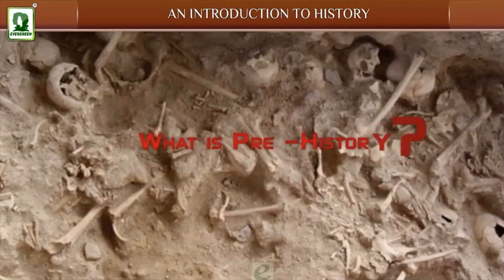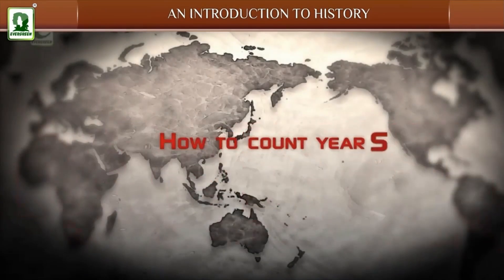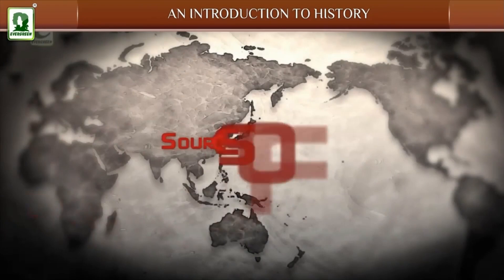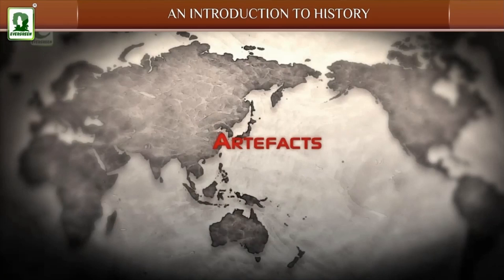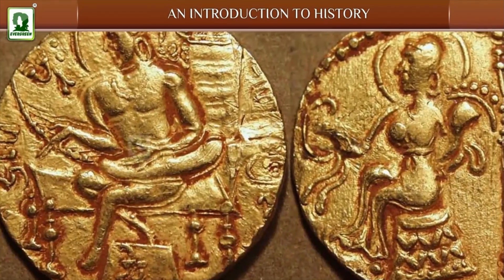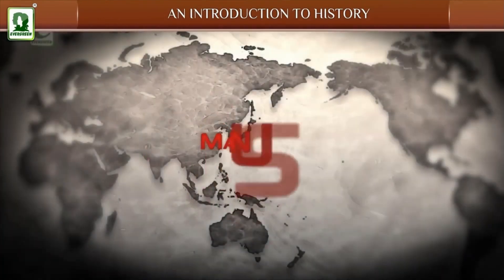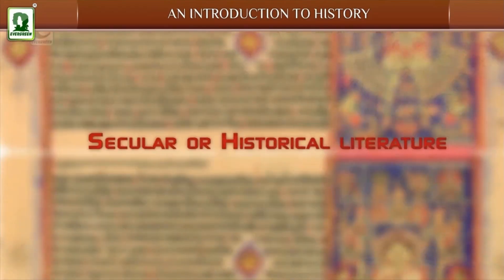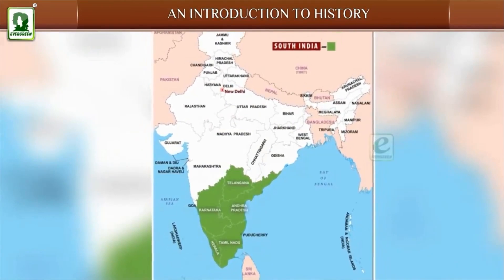AN INTRODUCTION TO HISTORY | Iconic | Modern Social Studies - 6| Ch - 1